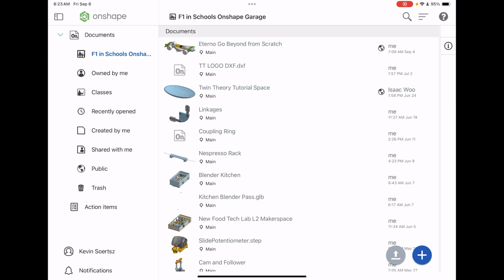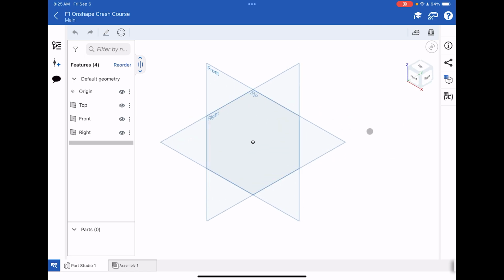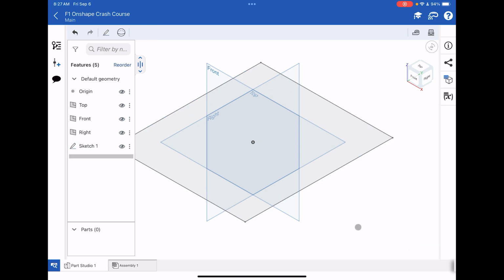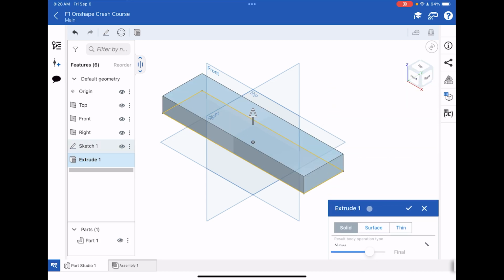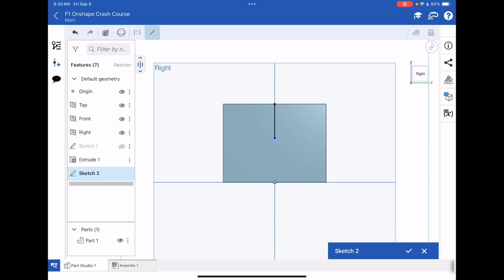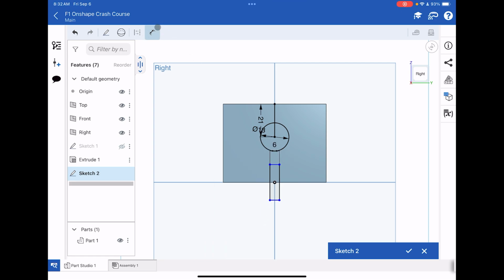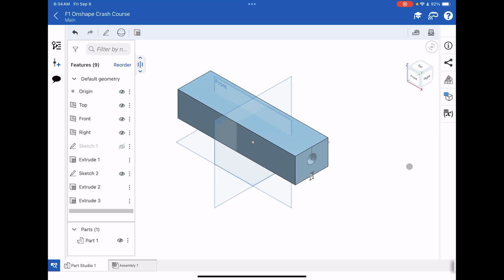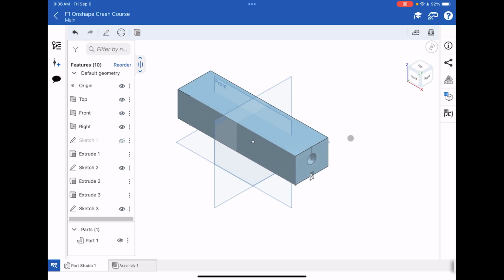1.1 UPDATED Onshape for iPad Tutorial - Precision Sketches and Extrude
In Part 1 of this Onshape series, you will learn how to draw precise sketches and extrude them into 3D objects. You will also get familiar with the Onshape app environment!